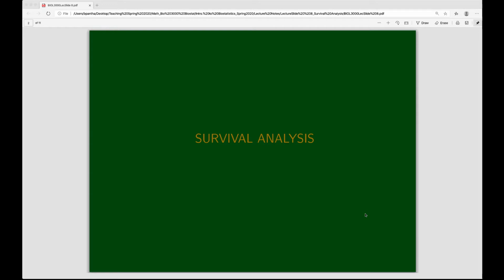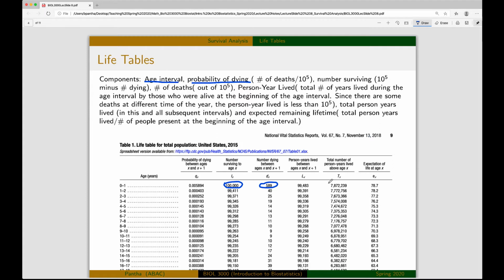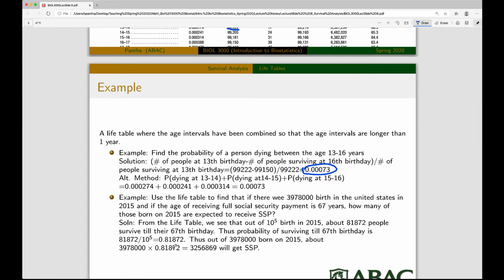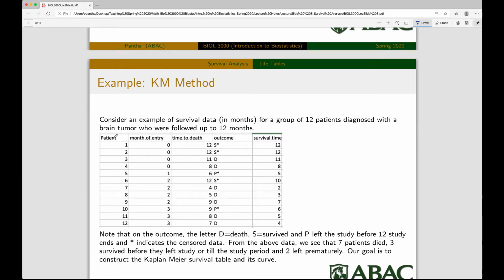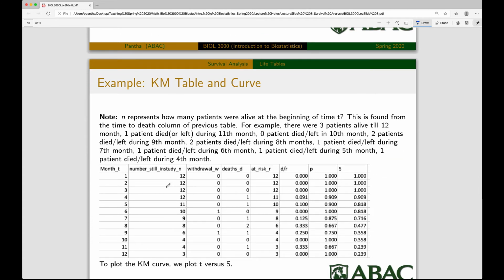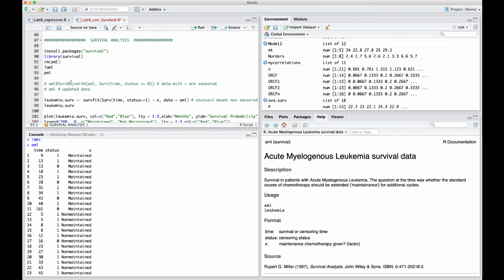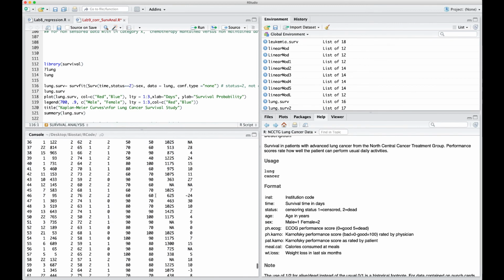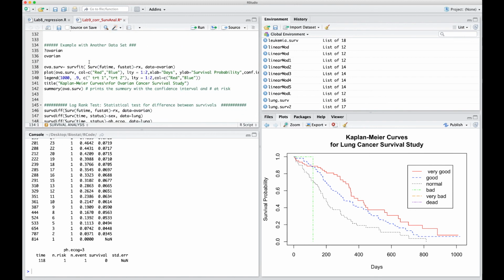Introduction to Biostatistics: Survival Analysis (brief introduction)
Introduction of Survival Analysis in R